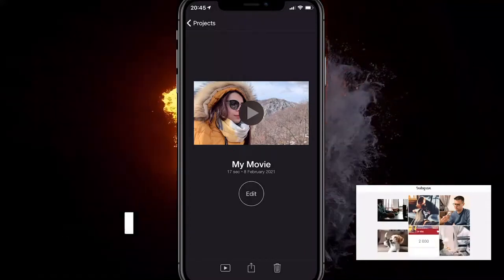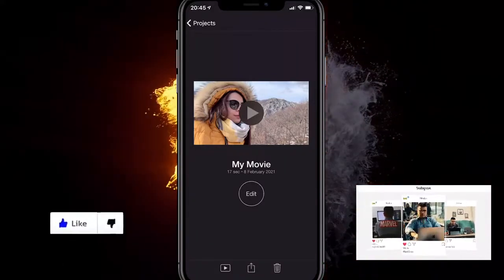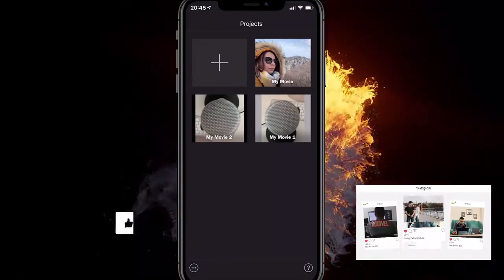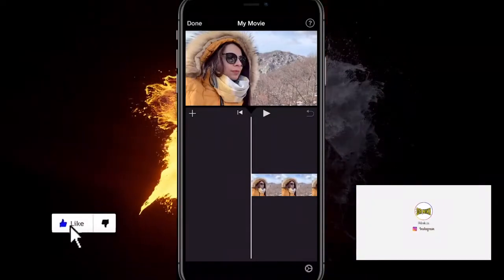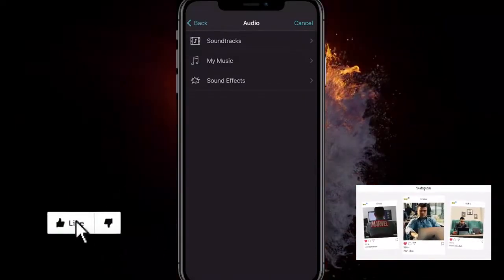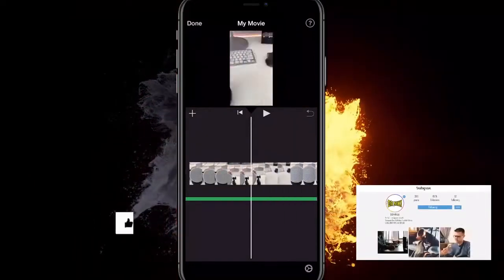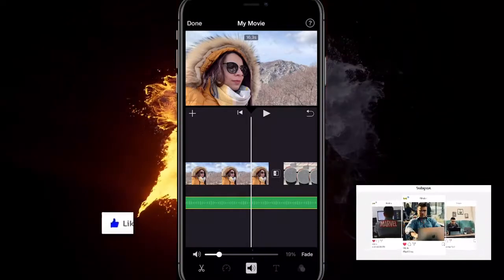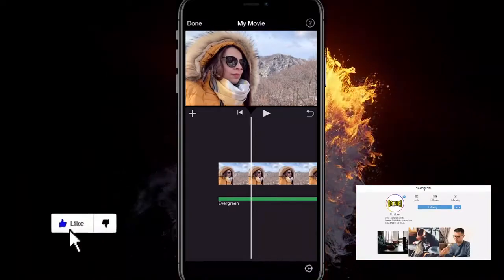How to Add Music to iMovie on iPhone & iPad ✅ Easy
In this video you will learnHow to Add Music to iMovie on iPhone & iPad!